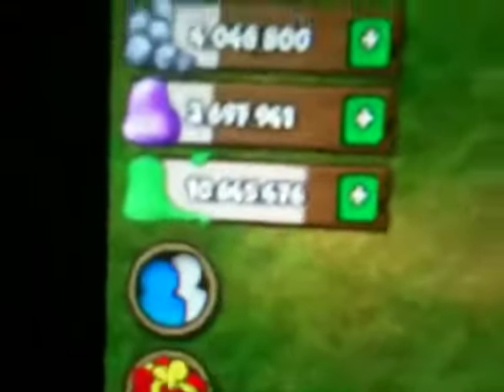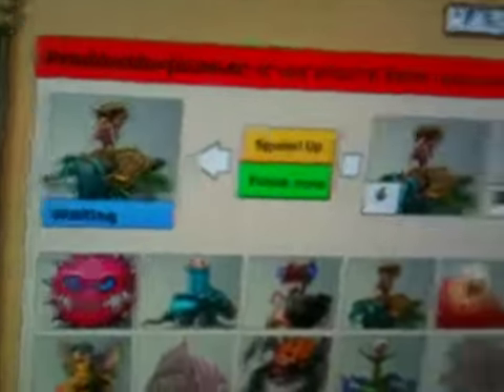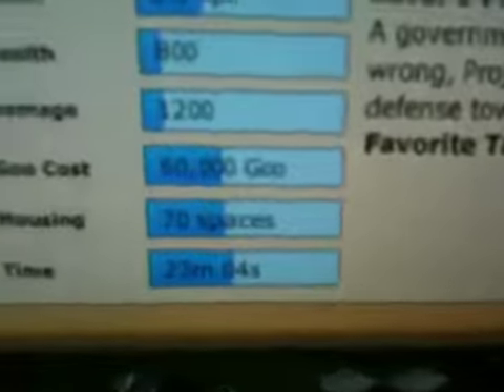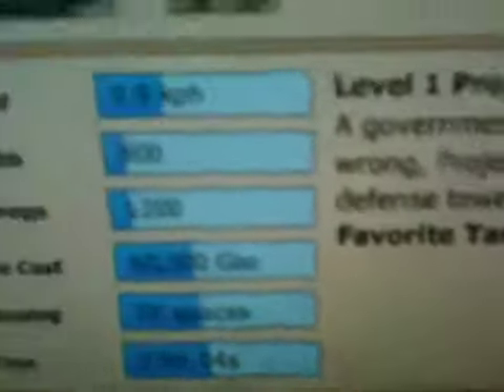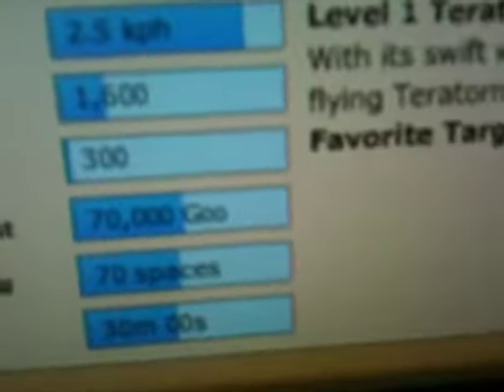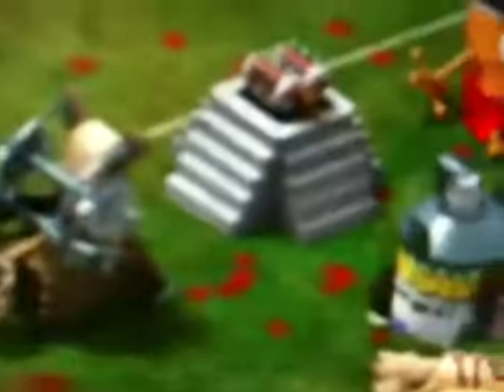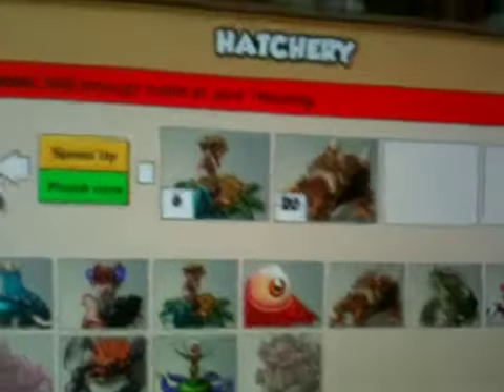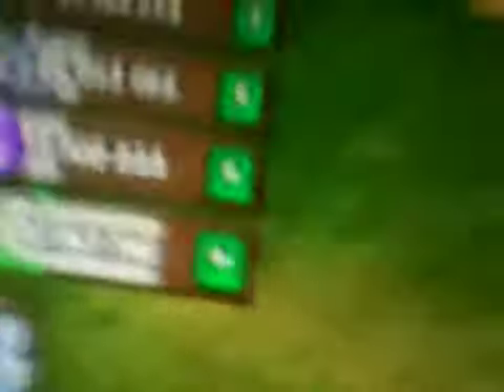Backyard monsters: how to hold 2x as much goo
Just a small trick up my sleeve!